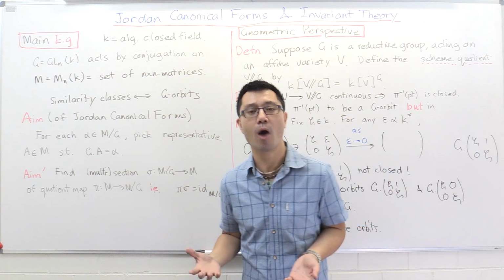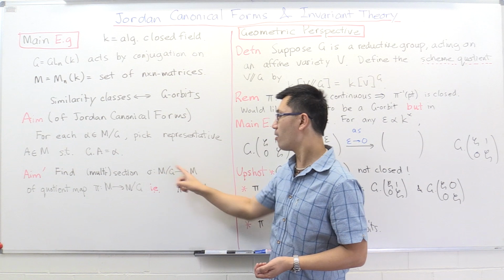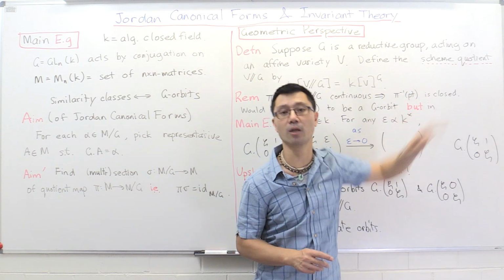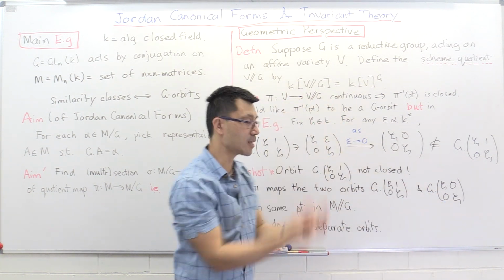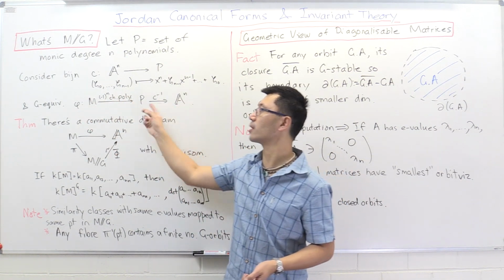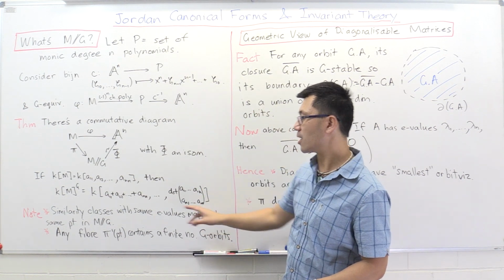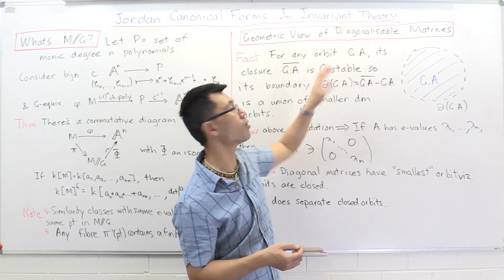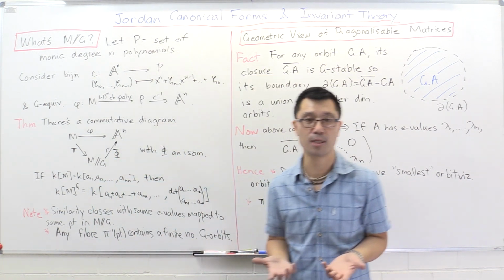Jordan canonical forms and invariant theory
The theory of Jordan canonical forms in linear algebra is naturally studied from the perspective of invariant theory. This is because similarity classes of square matrices are naturally the orbits of the general linear group acting by conjugation on the set of square matrices. In this video, we examine this example in detail, showing how subtleties in Jordan form theory exactly mimic subtleties in invariant theory.